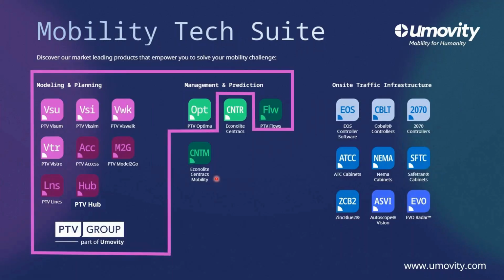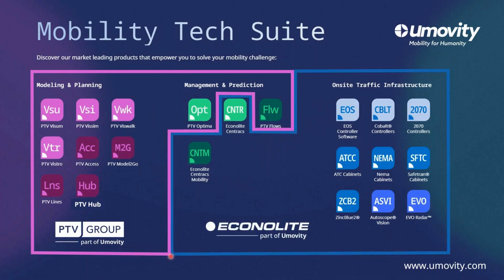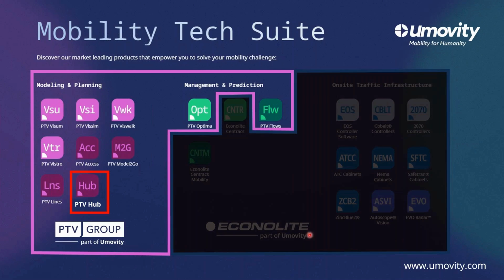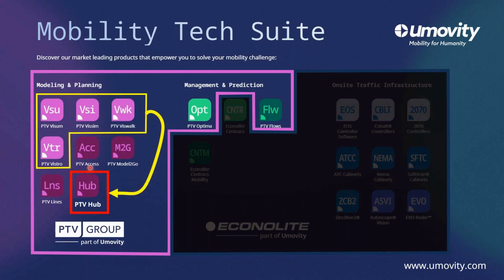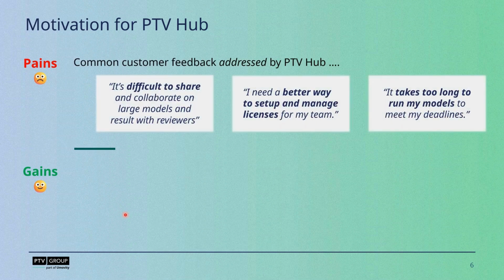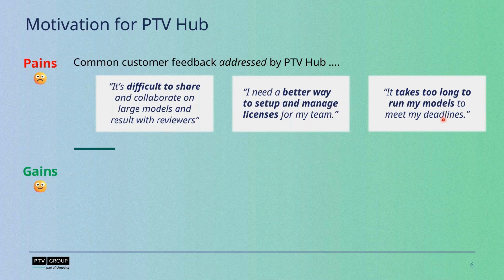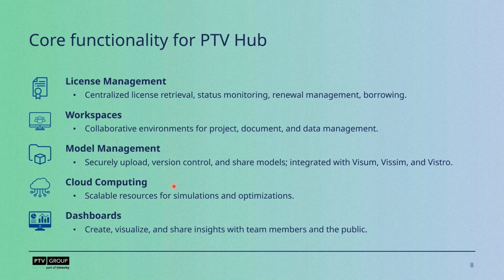Software Presentation | PTV Hub | Product Demos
The first cloud platform for traffic modelling and simulation

PTV Hub combines your PTV desktop software solutions into a central platform. This allows you to plan, simulate and collaborate on transportation projects efficiently, flexibly and from any location.
In this short video, discover how you can unlock the full potential of your PTV software by enriching them with additional cloud-based functionalities to organize projects, manage licenses, and compute models in the cloud.